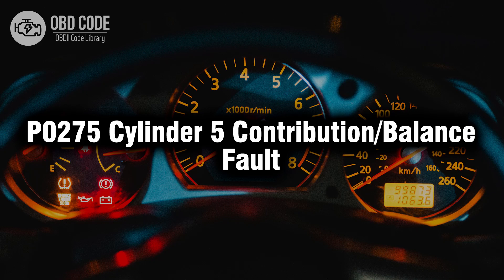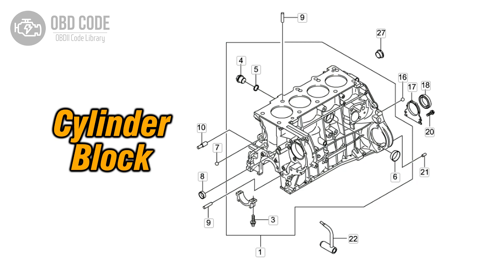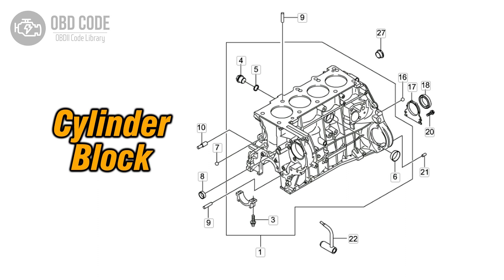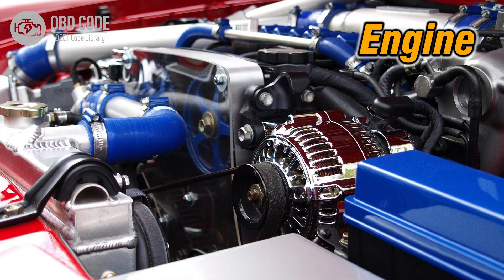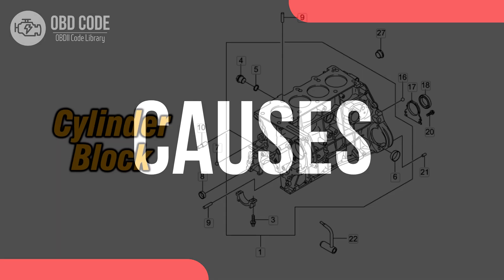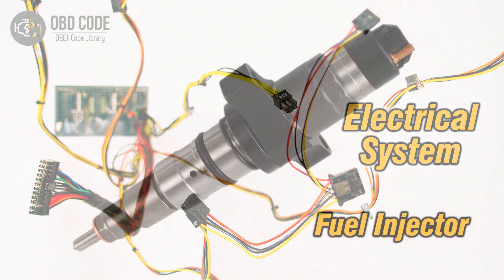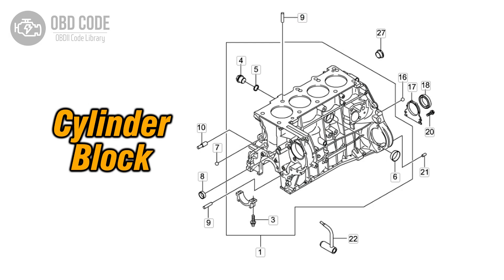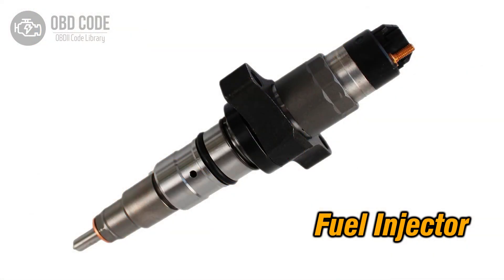P0275 Cylinder 5 Contribution/Balance Fault 🟢 Trouble Code Symptoms Causes Solutions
P0275 Cylinder 5 Contribution/Balance Fault